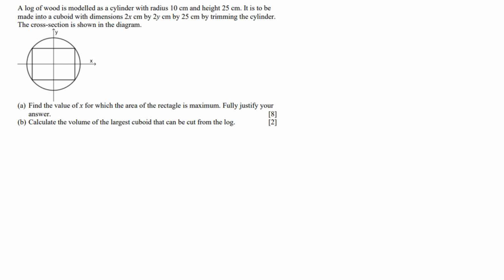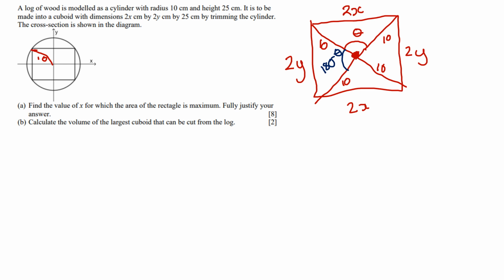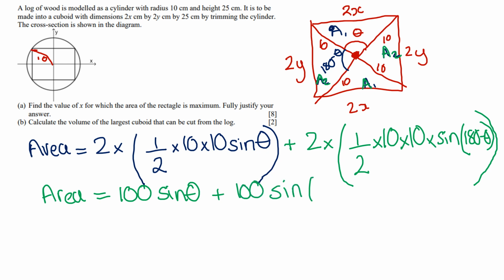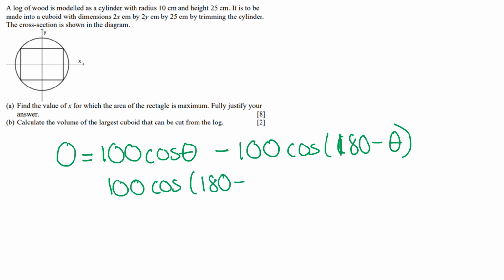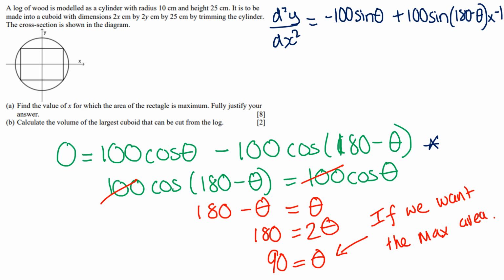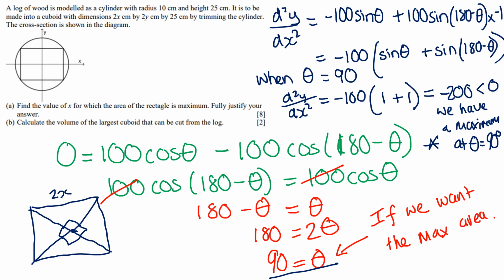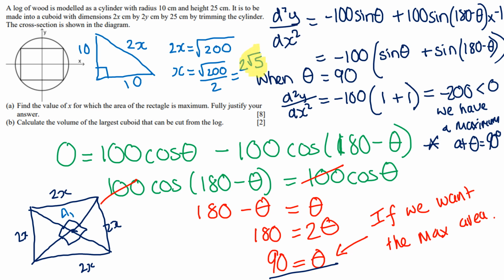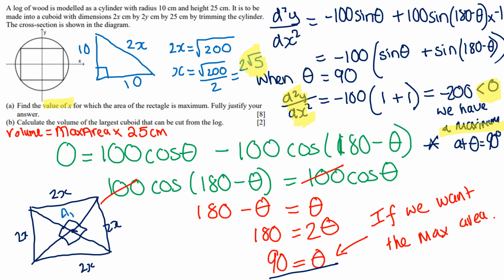Rates of change Lily